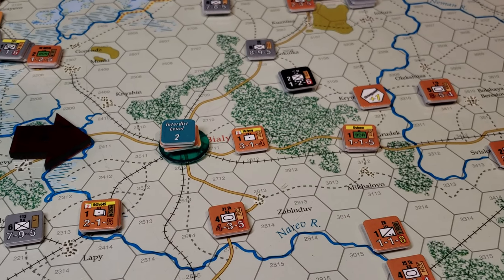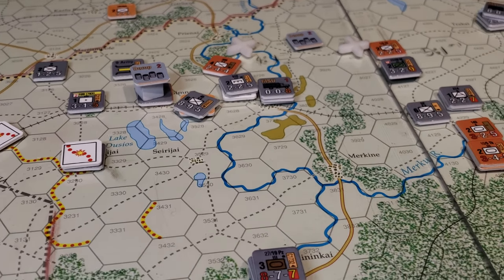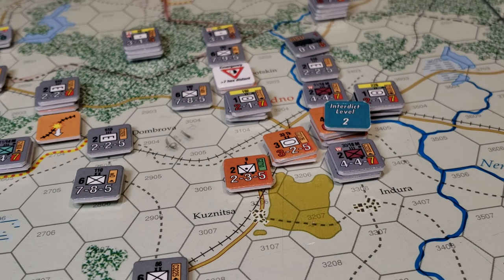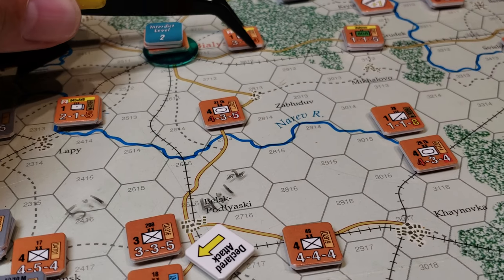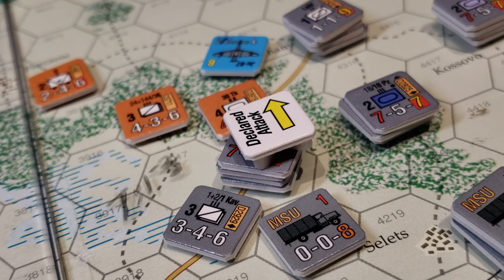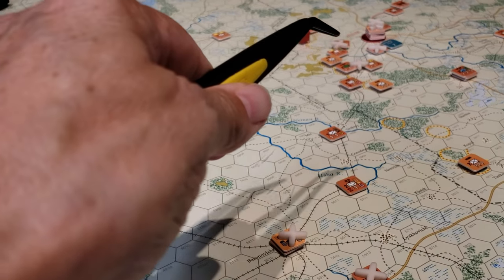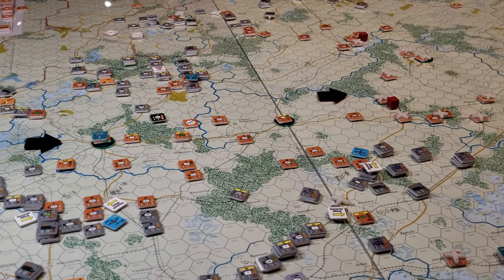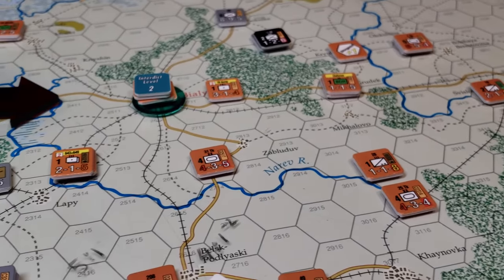EFS: AGC Module, Turn 2 pre combat action.